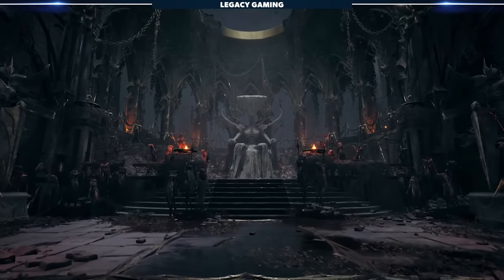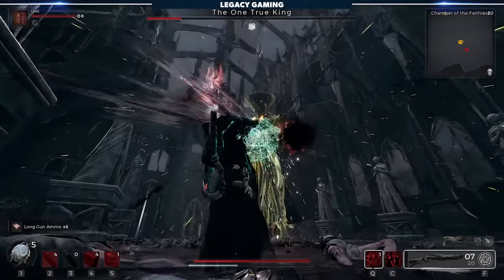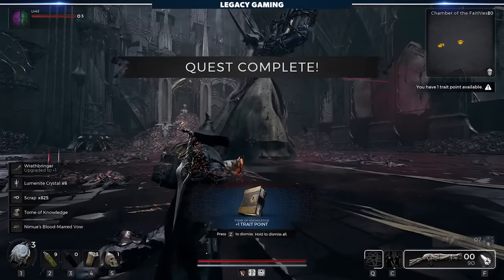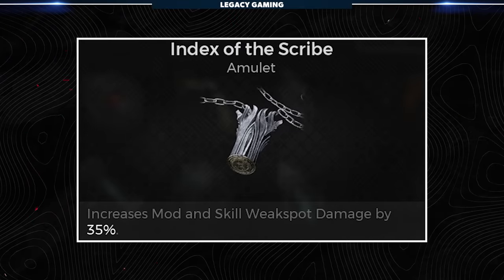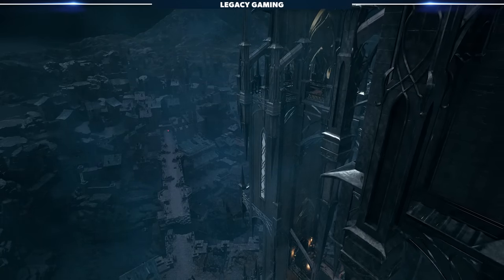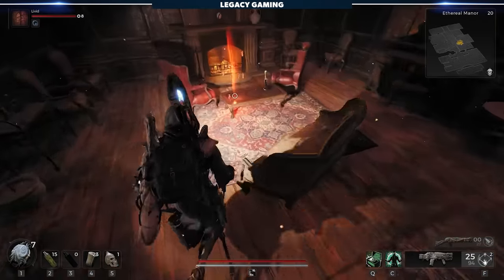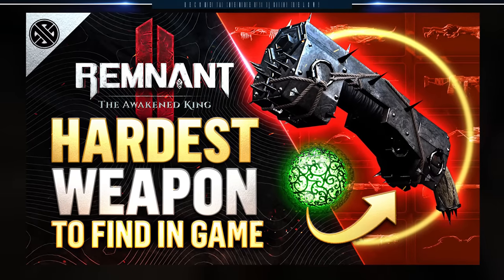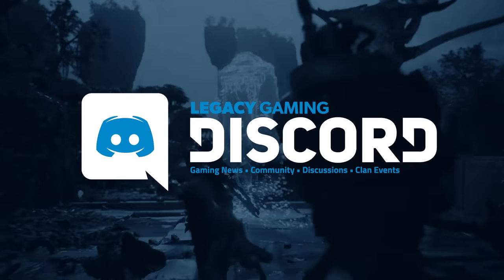Remnant 2 - Secrets of the One True King | Best Storylines, Rewards, Loot and Secrets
Remnant 2's first DLC 'The Awakened King' is full of mysteries, secrets, and loot to discover. In this video the Legacy Gaming team breaks down all the major secrets of the new content, shares gameplay of how to find and complete every challenge, and reveals the secrets of the One True King.

0:00 - Intro
0:20 - One True King
6:44 - A Scribe's Secrets
9:48 - A World of Secrets
12:01 - Dungeon Diving
17:01 - Outro